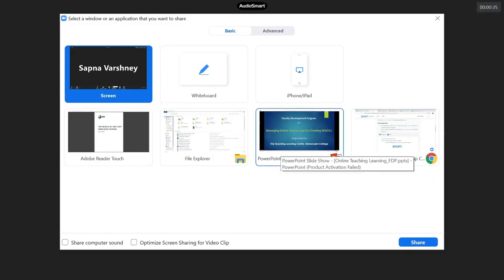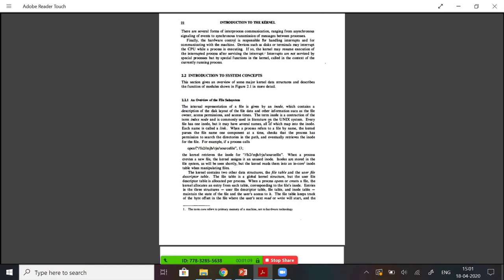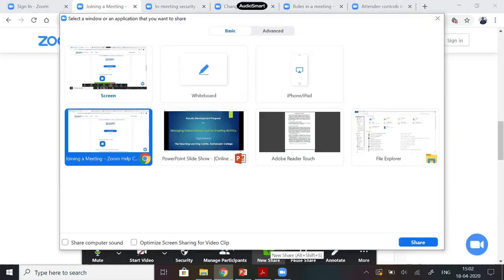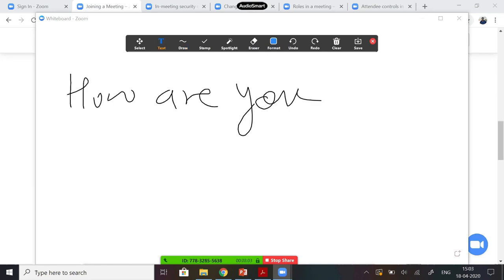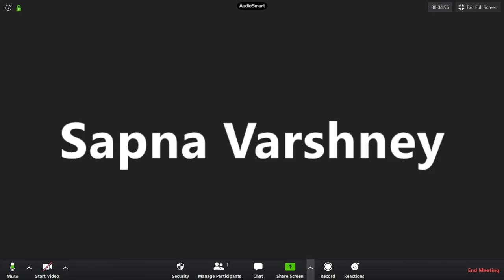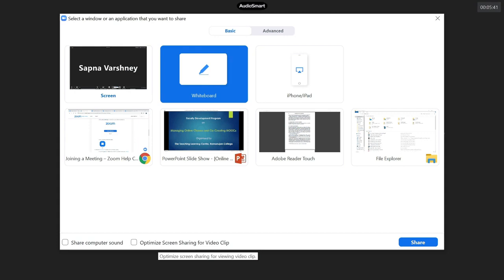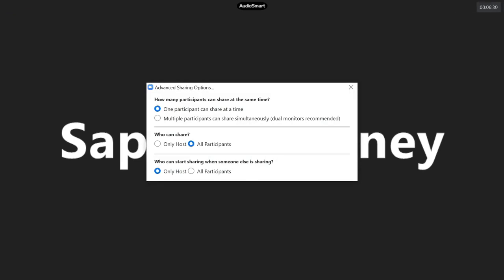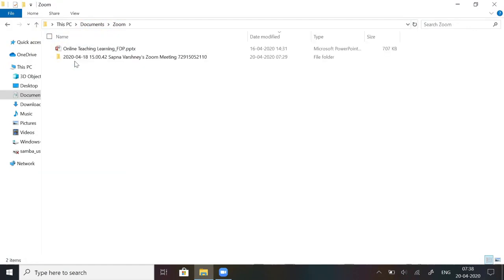ZOOM MEETING 4